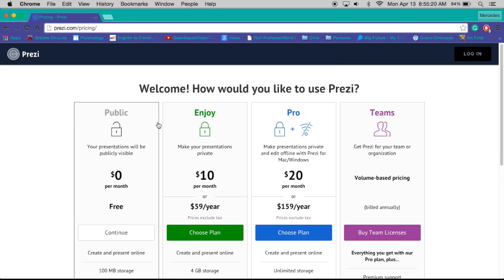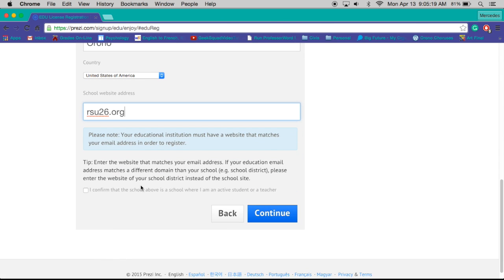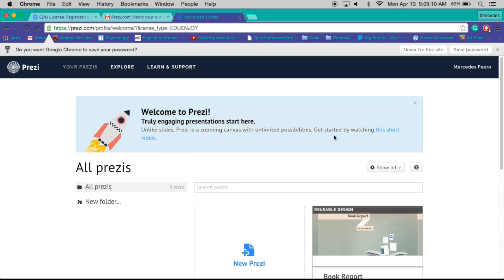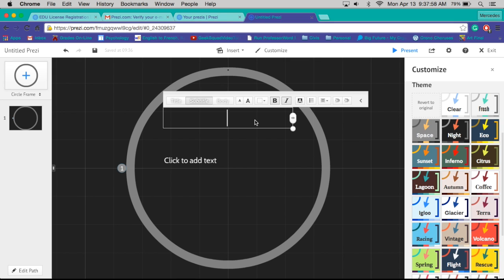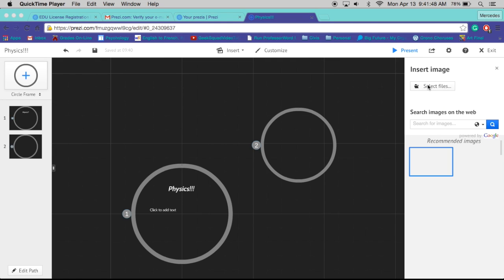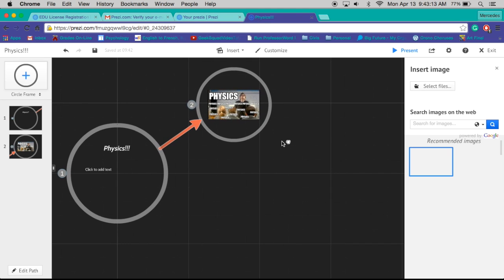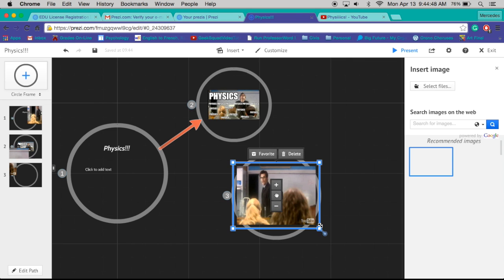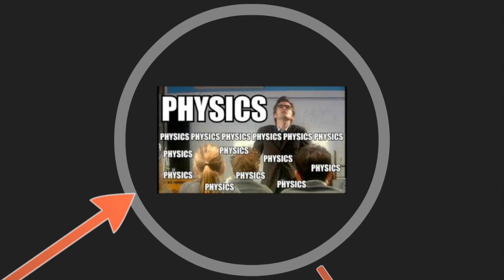How To Set Up and Use Prezi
Here's a video on how to use Prezi and here are links to specific segments;